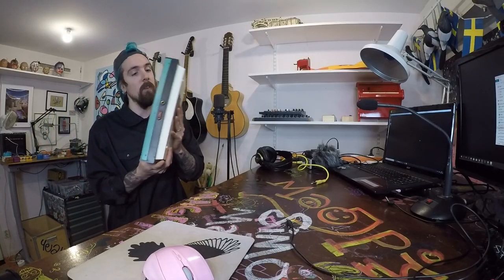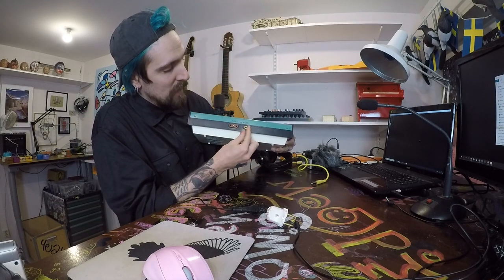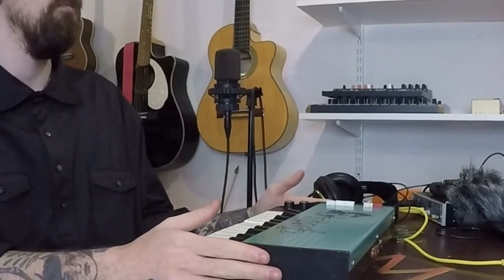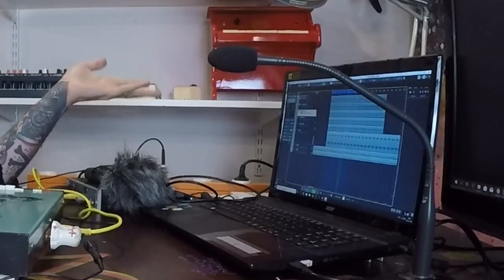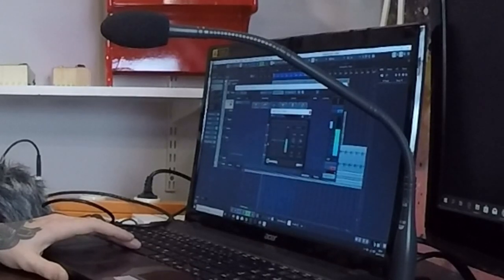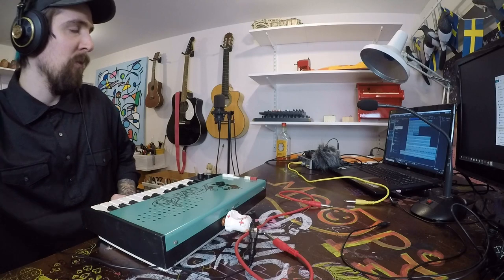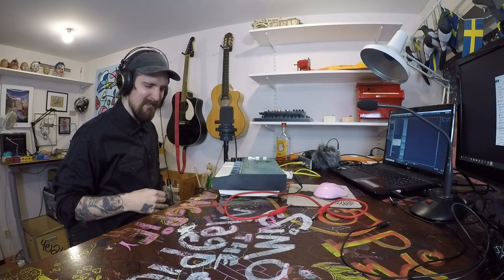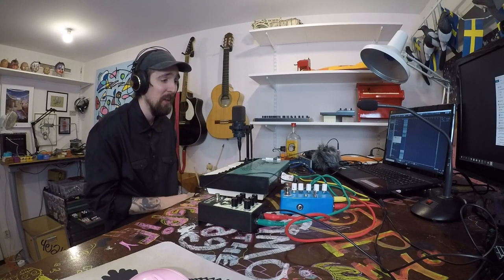Making Music With A SOVIET TOY SYNTHESIZER (P.I.F)